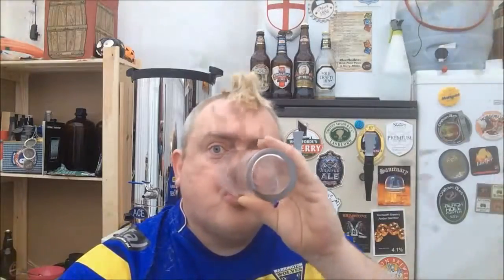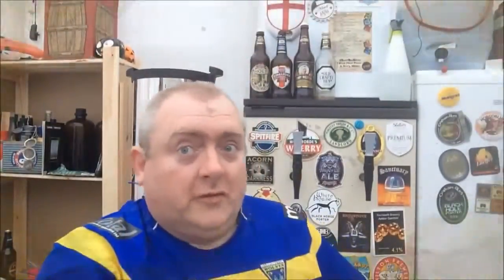002 - Short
Back in 2015 I thought this was funny